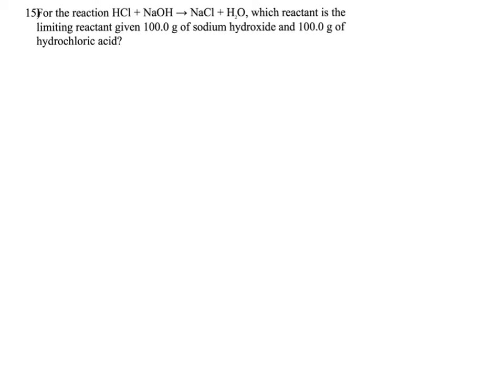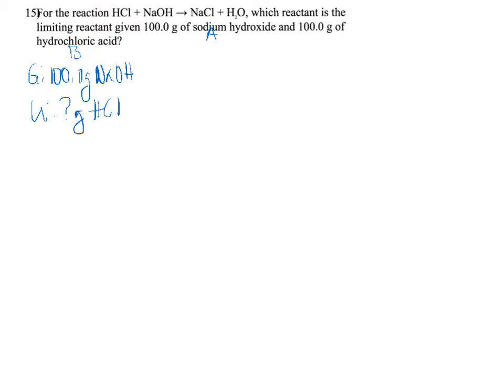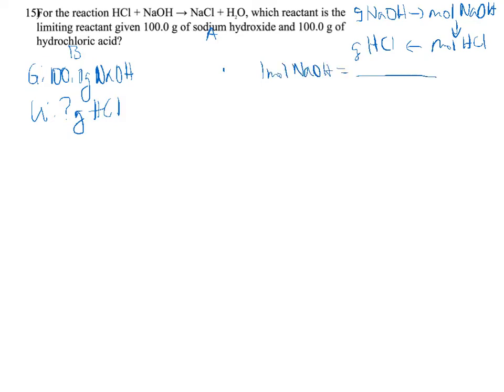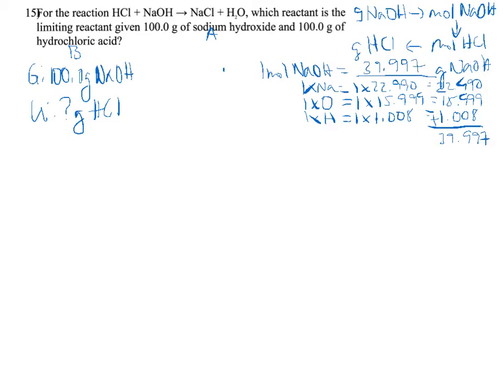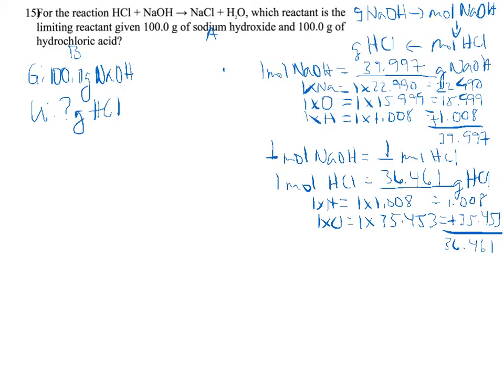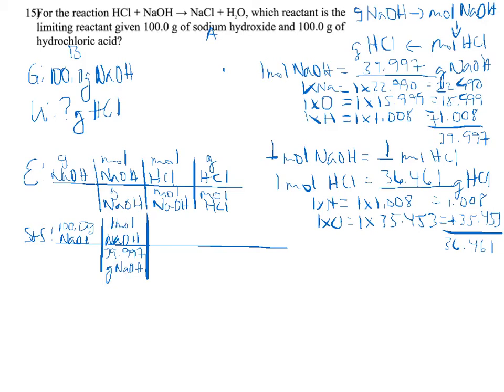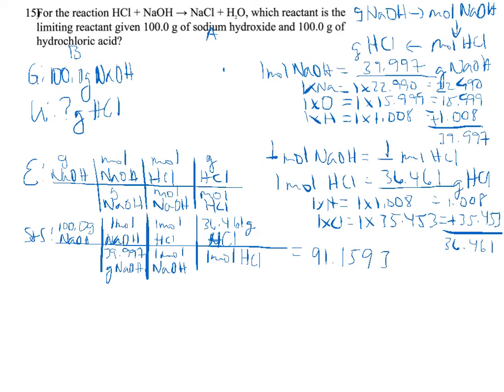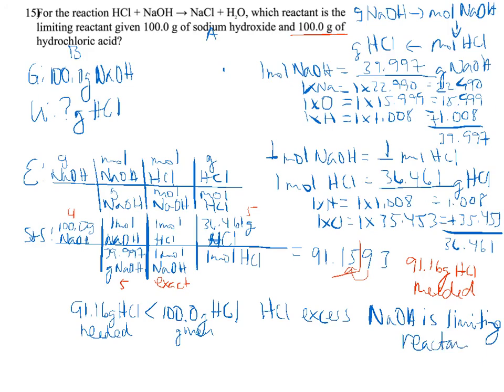unit 8 test review #15